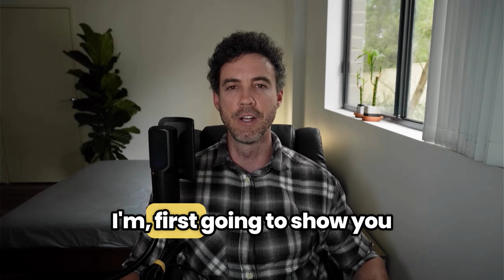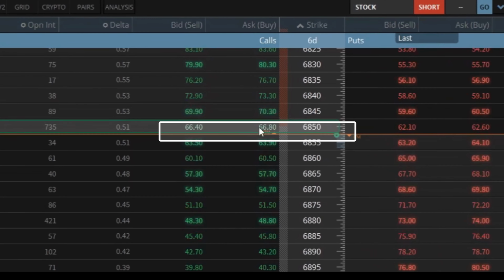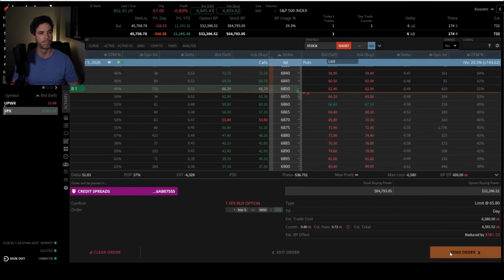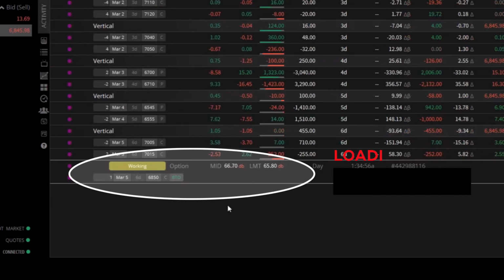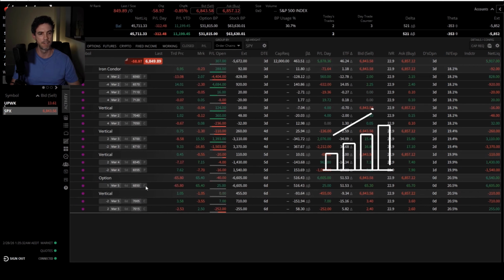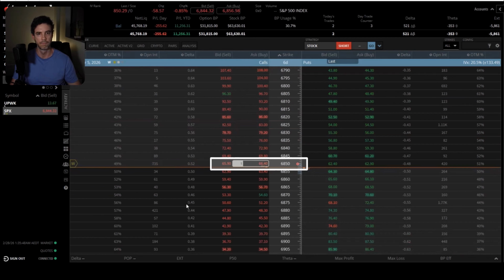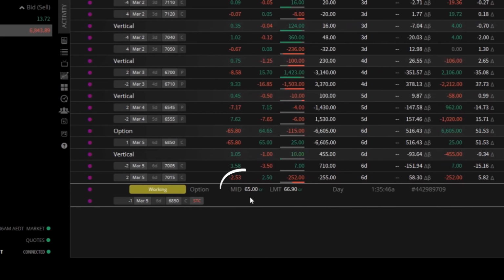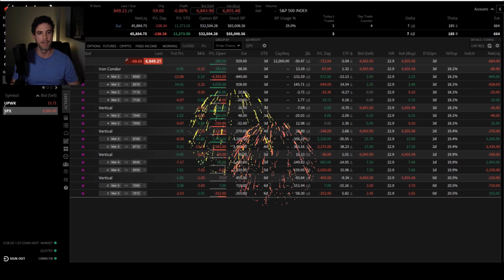1. INTRODUCTION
Welcome to TIDE. Here you'll find some helpful tutorials to progress in your journey of learning what Options Trading is and how to execute trades.